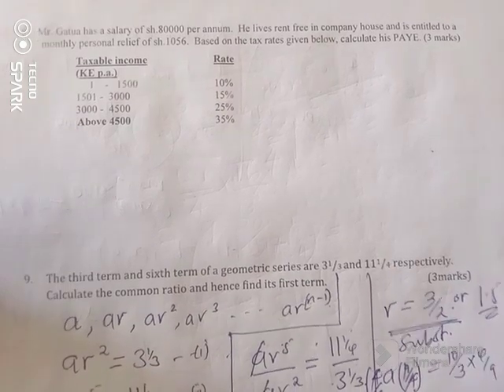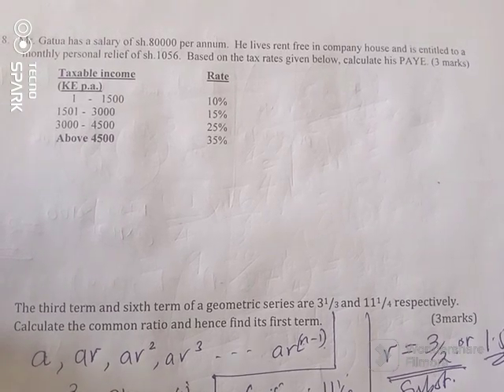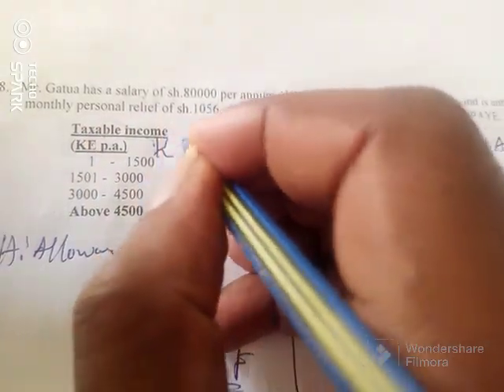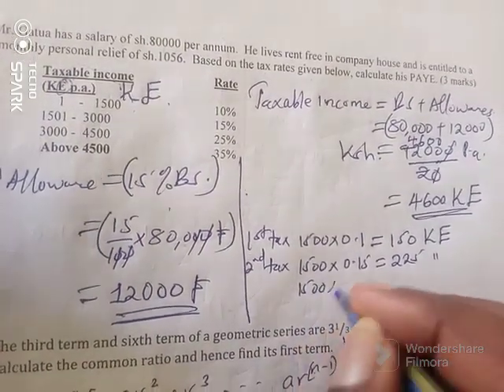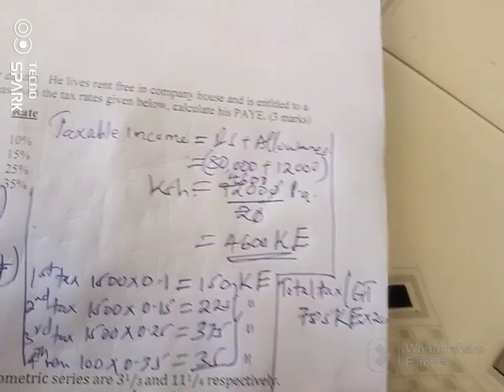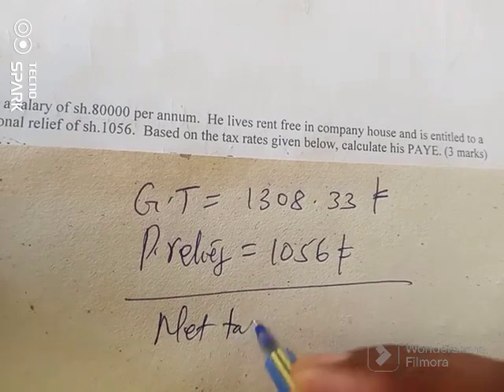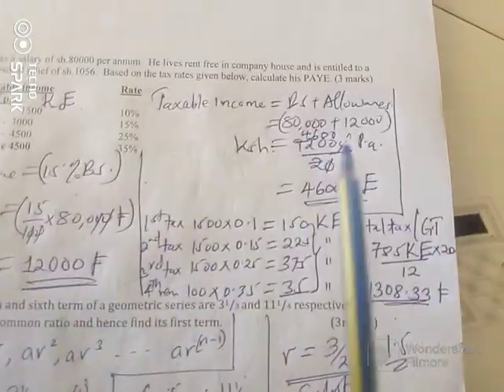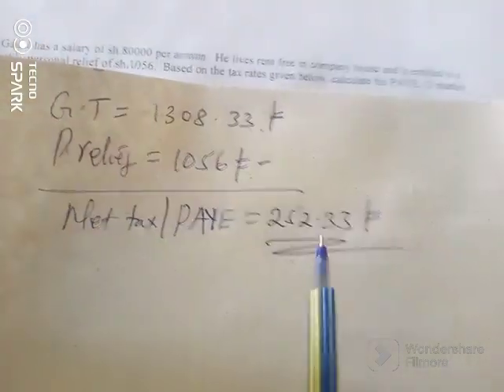June 10, 2023 mathematics For the "A" student Revision@income Tax.